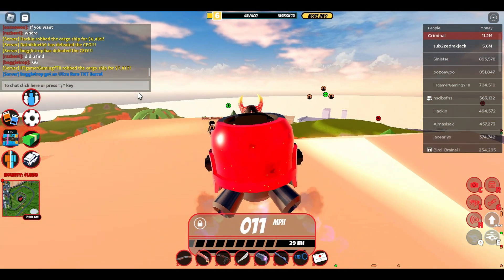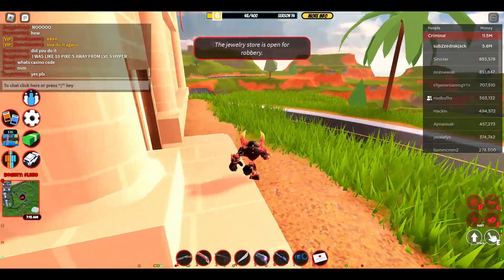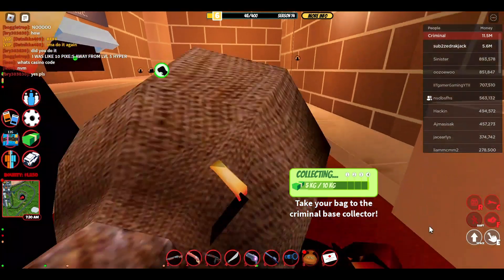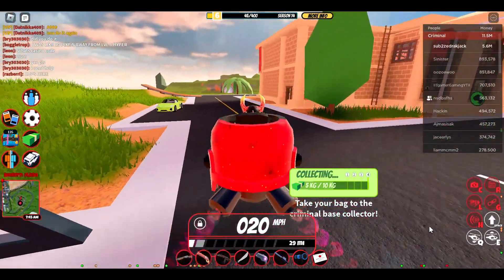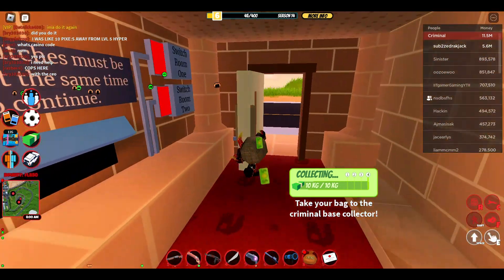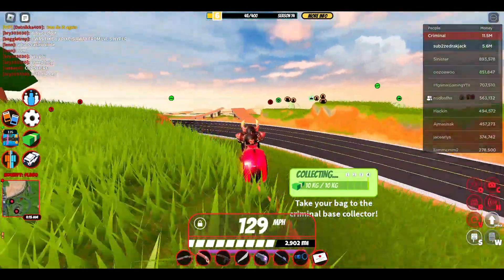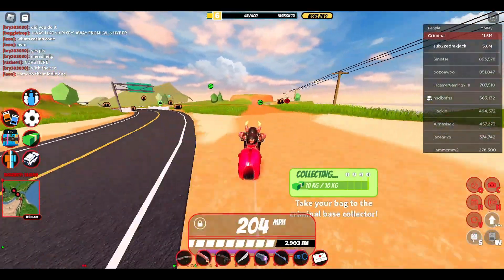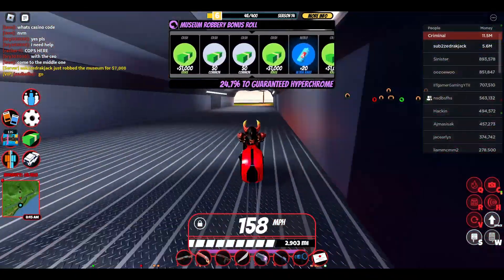Infinite Money! (Roblox Jailbreak)